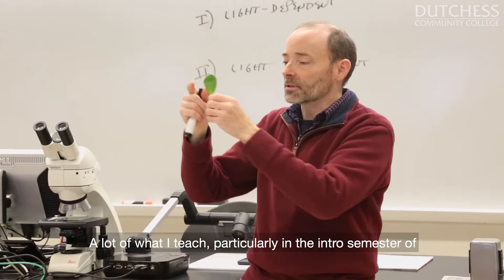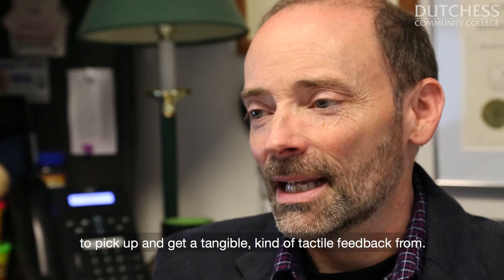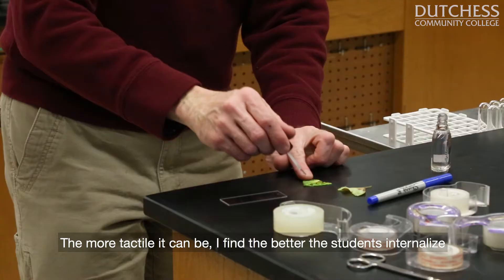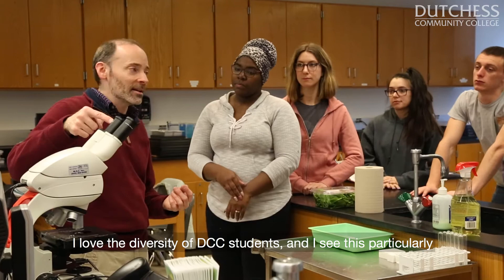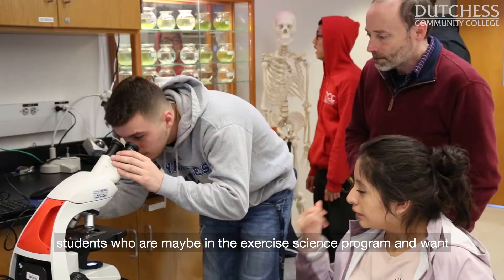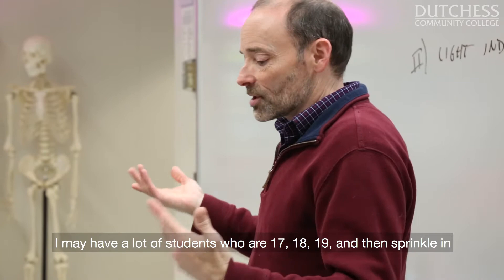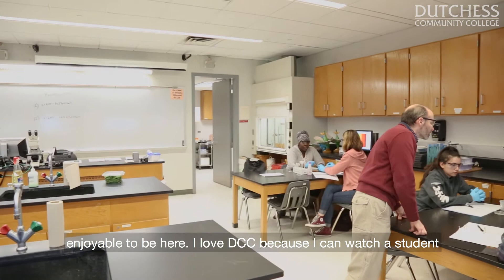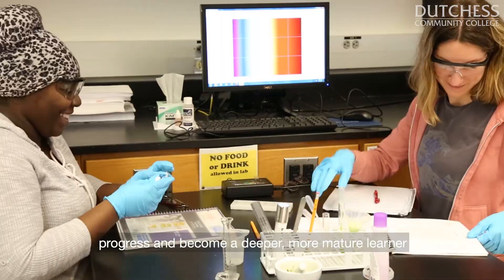Inside the Classroom: Mark Condon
In his biology classes, DCC faculty member Dr. Mark Condon likes to use visual aides to explore abstract concepts.